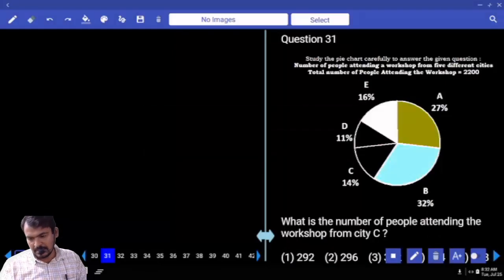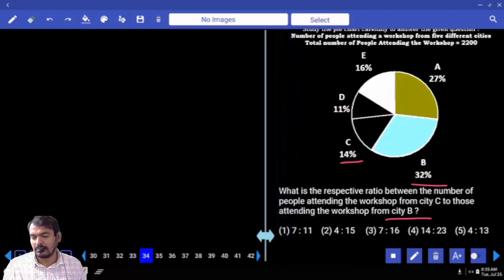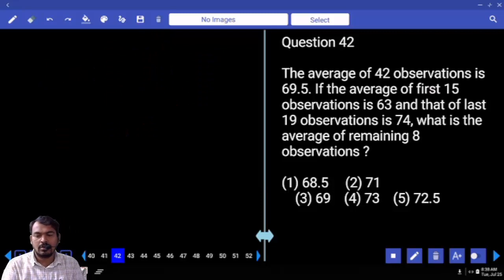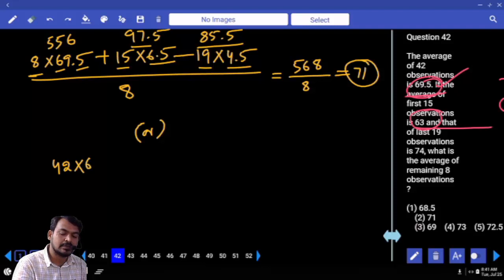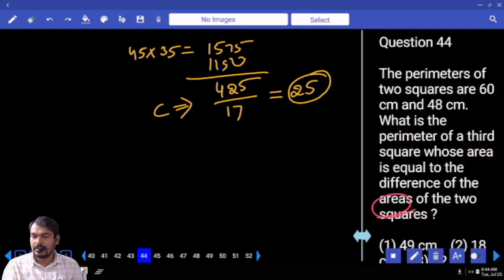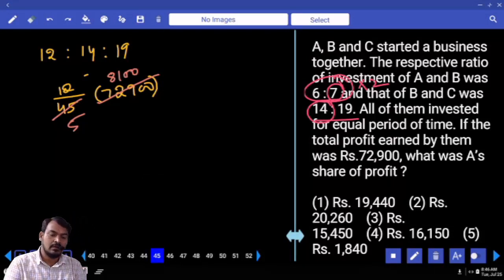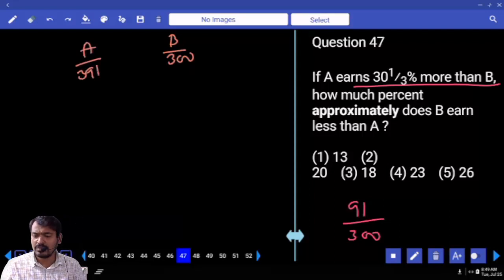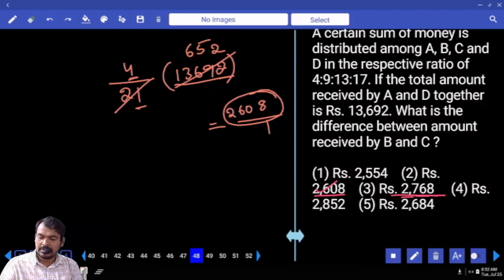IBPS CLERK 2023 PRELIMS MOCK TEST NO-55 | ARITHMETIC PRACTICE SET WITH TRICKS AND SHORTCUTS